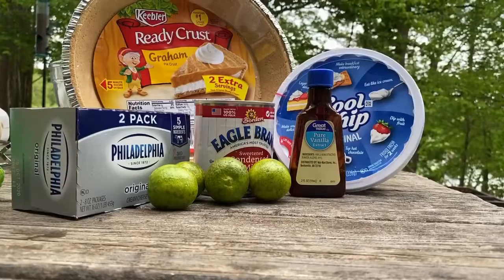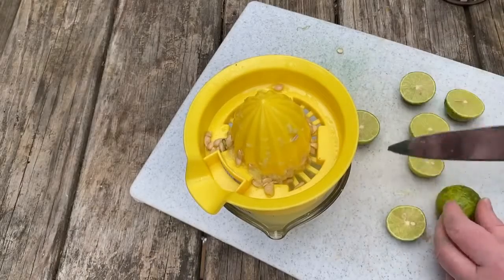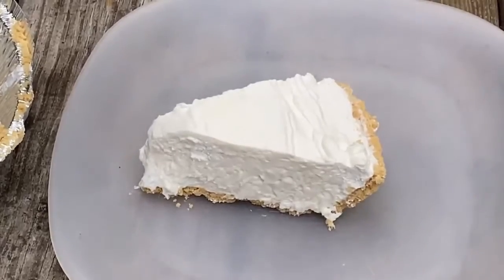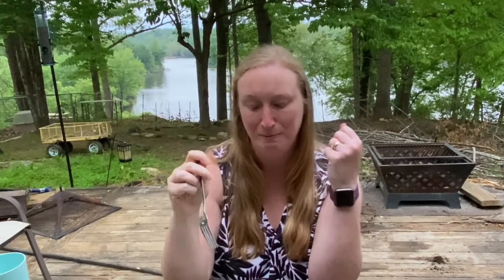Here it is! Part 2/2 Anniversary dessert! Key Lime Cheesecake!!!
Hello everyone! As promised here is part 2 of my Anniversary fun! In this video I will be making a super easy no bake Key Lime Cheesecake! The hardest part of making this recipe is waiting...and squeezing those limes! Ingredients include cream cheese, key limes, vanilla, cool whip and graham cracker crust. What is your favorite cheese cake recipe?